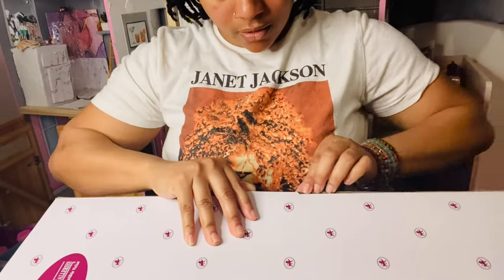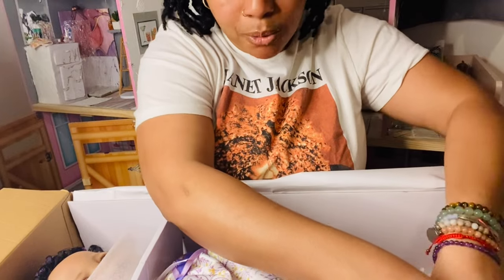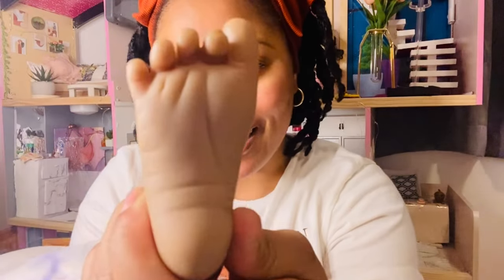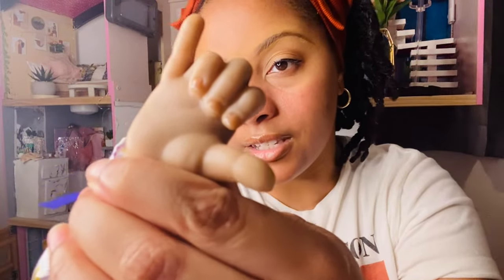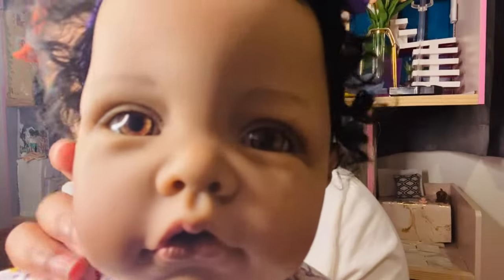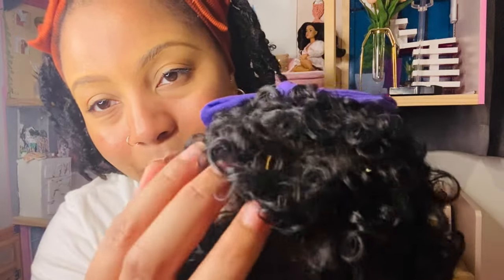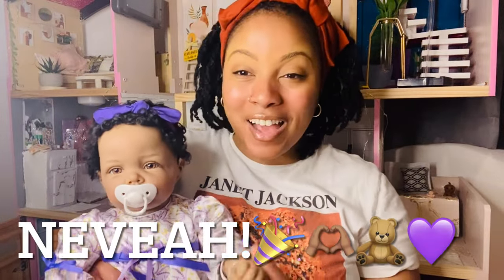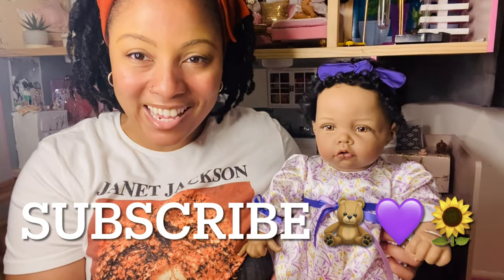Unboxing All Gods Grace by Ashton Drake Galleries! Collectible realistic Doll!💜🧸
igshid=ZWIzMWE5ZmU3Zg==

Links